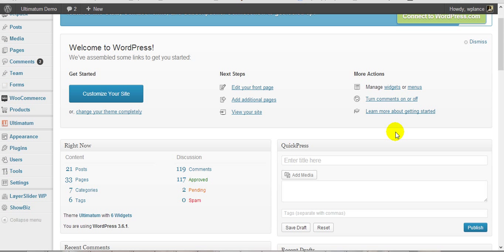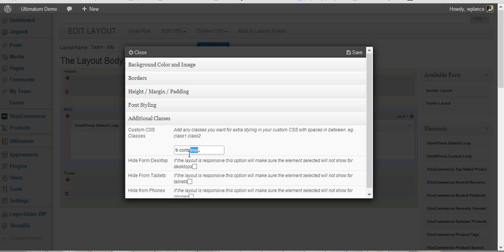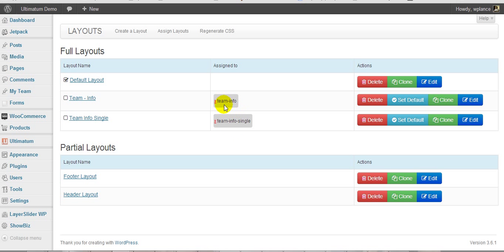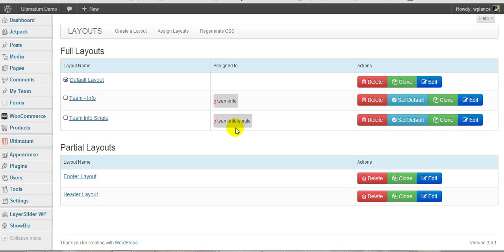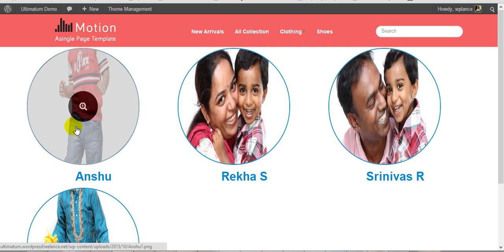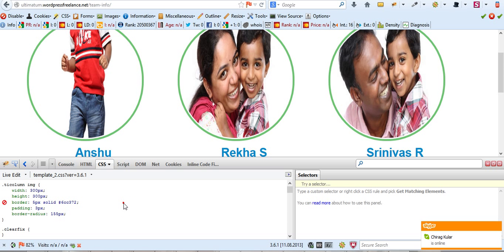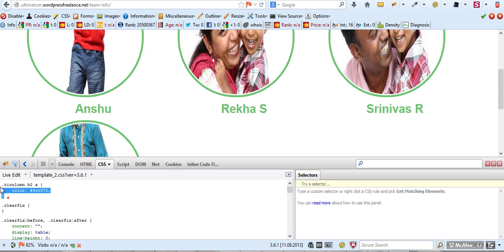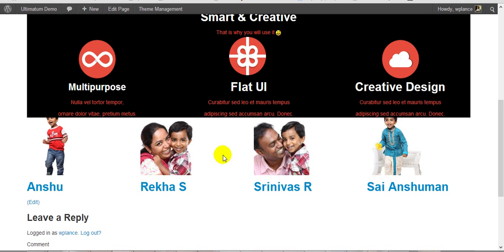Ultimatum Demo Part 4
Creating Custom post type.